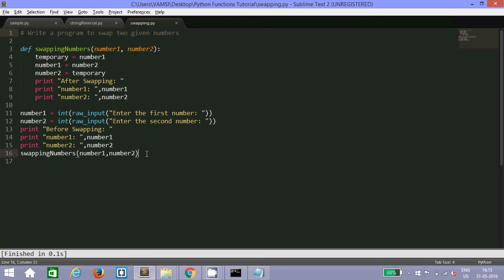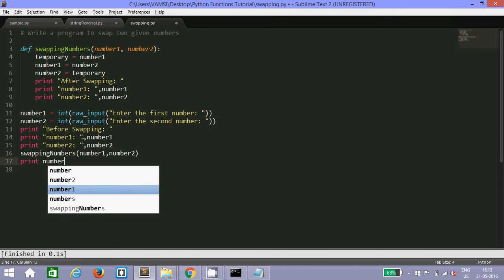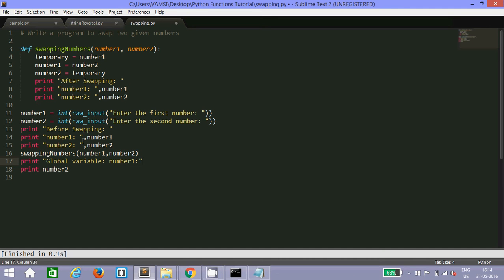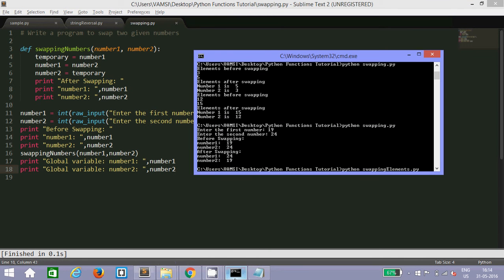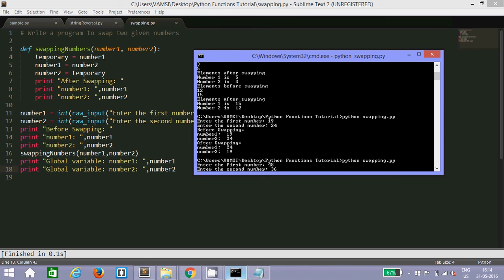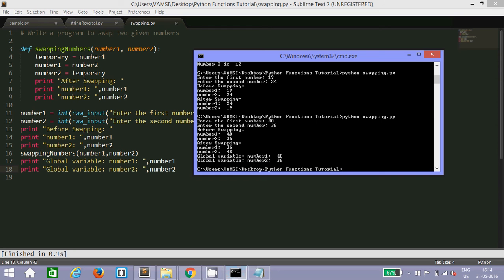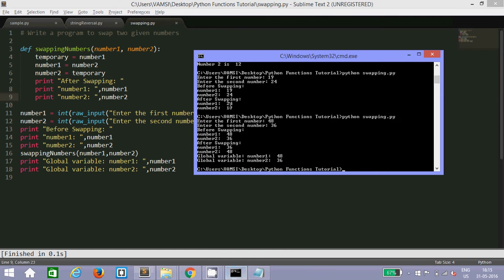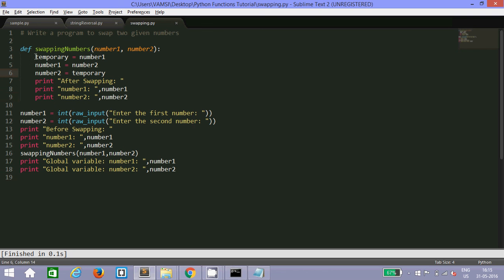Step 3.4 : Swapping two numbers using functions in python